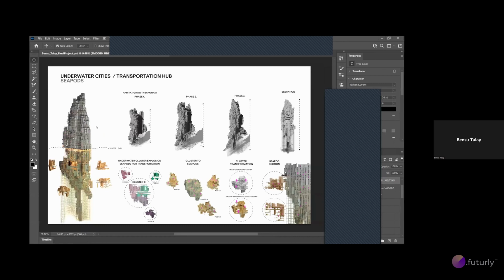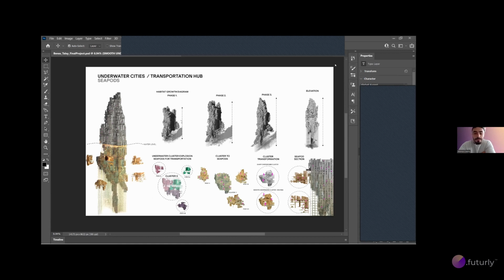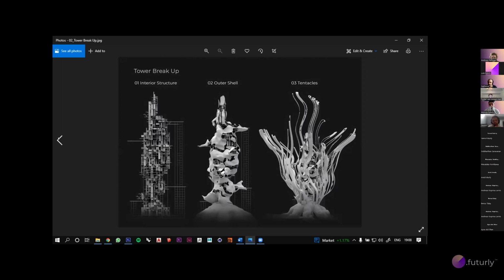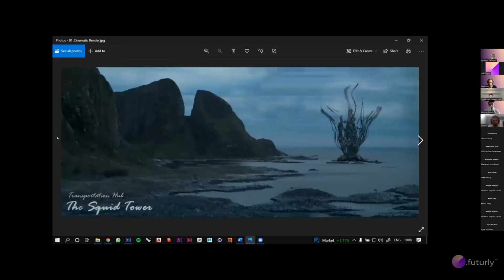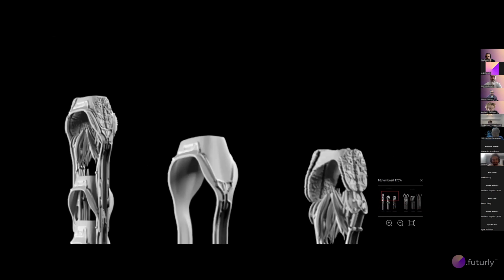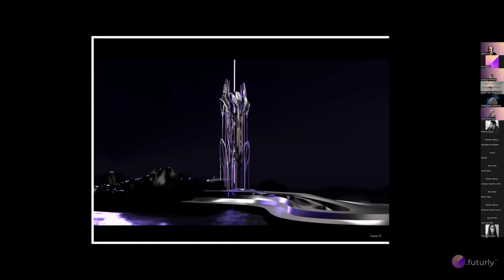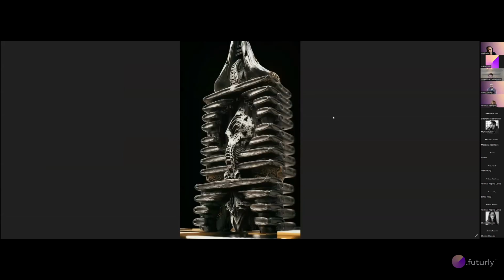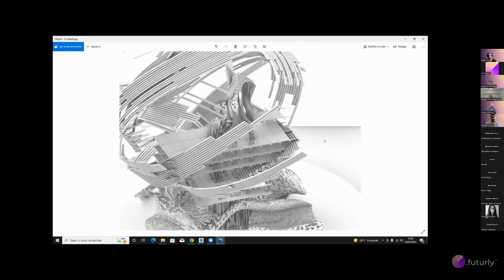Elevated // Entities Final Presentations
Elevated // Entities is a 6 Weekend Long Online Studio Workshop Series taught by Instructors Nathaniel Nutt, Andreas Palfinger and Mümün Keser.

The Workshop Series comprised of 3 Nested Workshops + 1 Interoperability Session + Studio Hours + Final Presentation.

What is .futurly?
Futurly is the global education platform for architects and designers. We are creating a network for people pushing the boundaries of what's possible in architecture and design.

We are a vibrant community fueled by courses, workshops, events, and the desire to learn something new, every day.